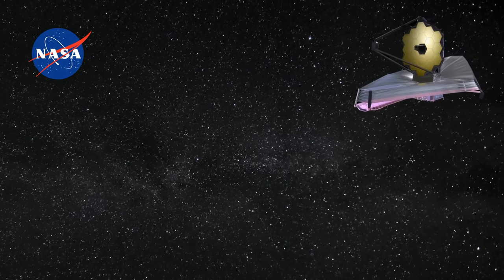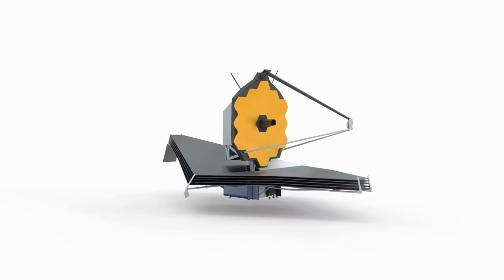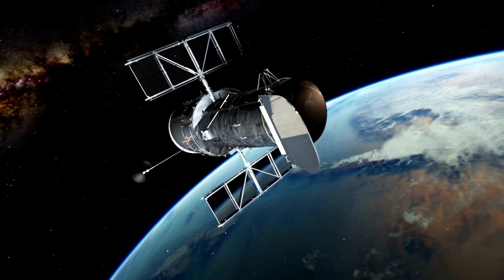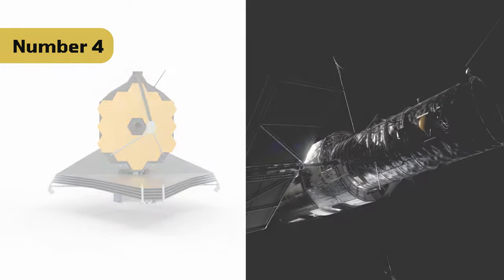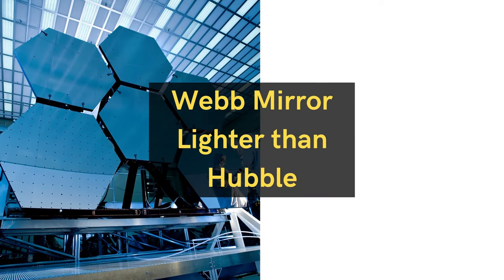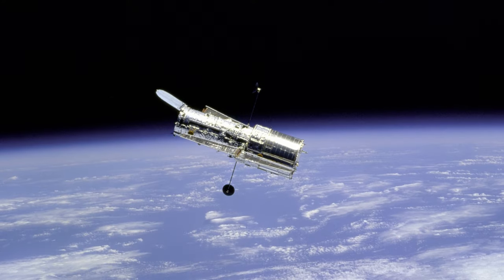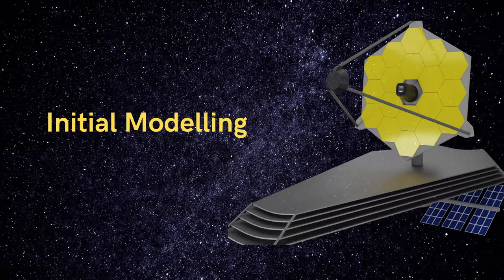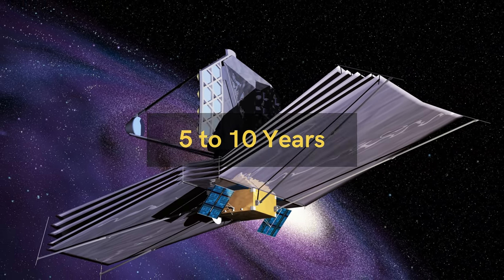Why Is The James Webb Space Telescope So Expensive? - 4K Video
The estimated cost of the James Webb was just $4.96 billion (2014) but it ended up being a mega project and eventually cost about 10 billion USD.

So why is the James Webb Space Telescope so expensive?

There are several reasons behind this, we have discussed them one by one in detail.

0:00 - Intro
0:35 - Technical issues
1:06 - Delays in launch
1:29 - Distance from Earth
2:24 - Deployable sunshield
3:05 - Larger mirror compared to Hubble
3:50 - Mirror made of Beryllium
4:15 - Longer infrared wavelengths
4:51 - Too far to fix
5:42 - Transport to launch site
6:16 - Conclusion